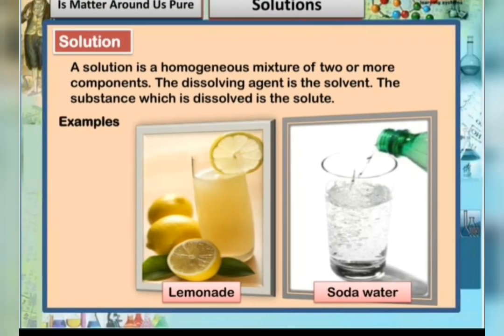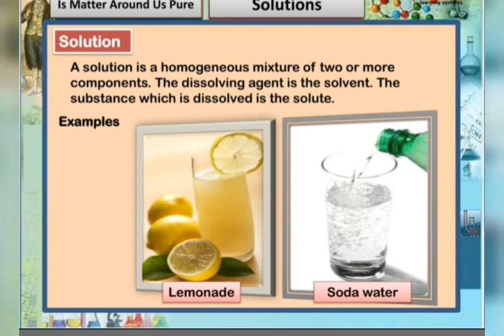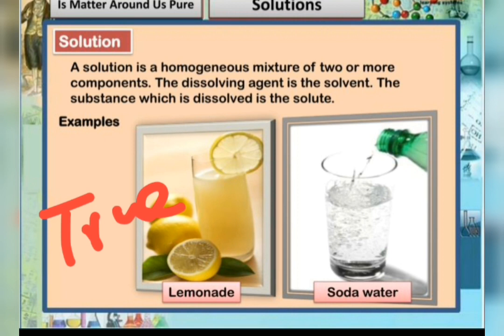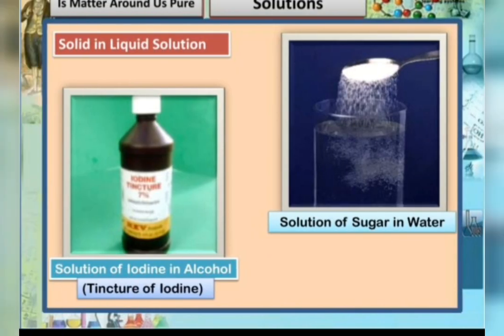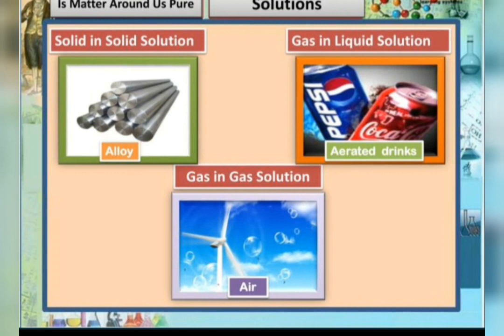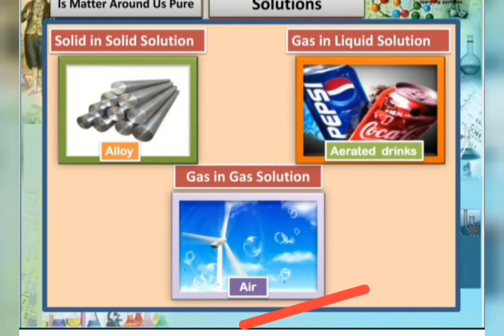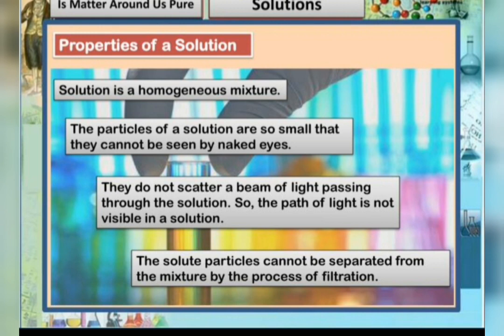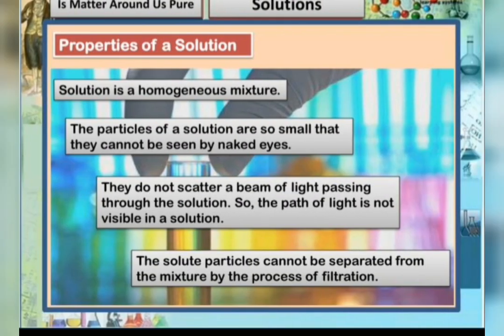Is matter around us Pure | Chemistry | Class 9